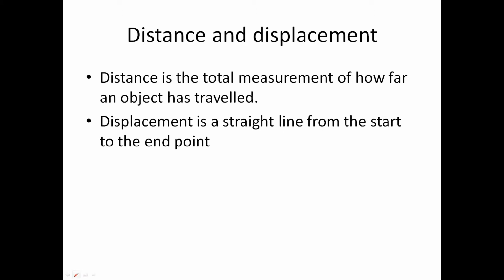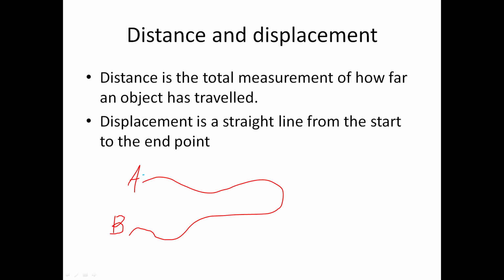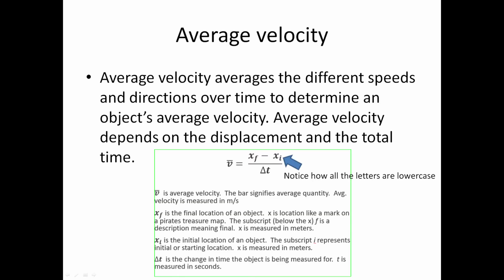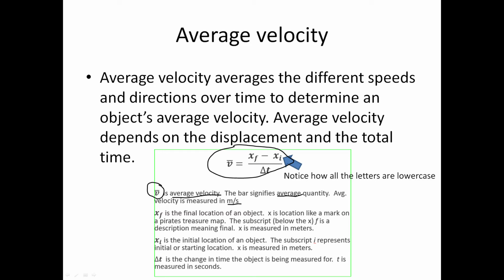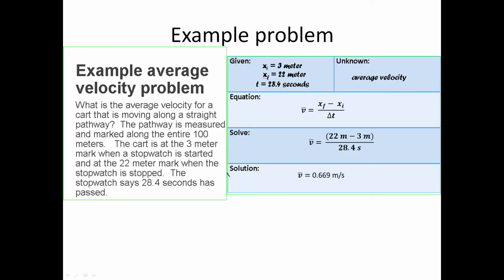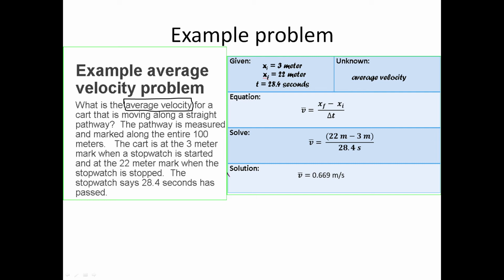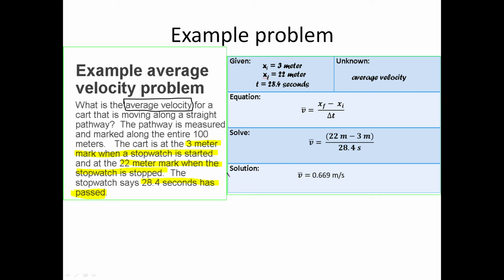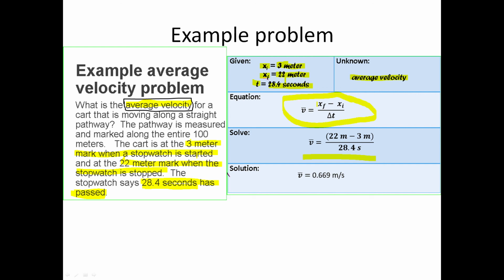Average velocity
Hi everyone, I hope you like this video! In this video, I explain what velocity is and how to calculate it with an example problem.